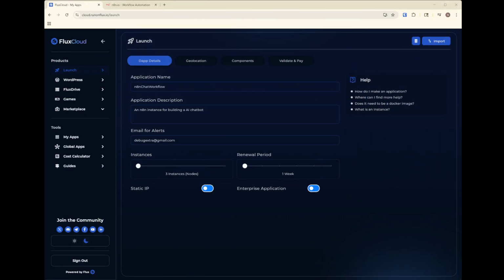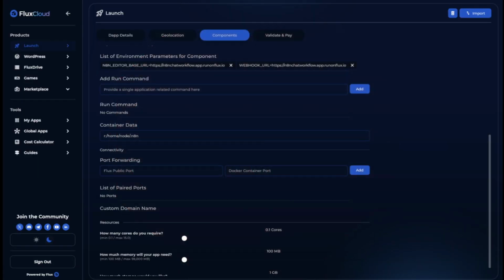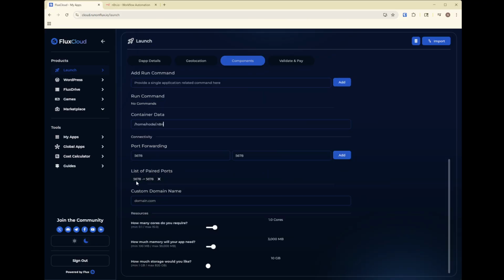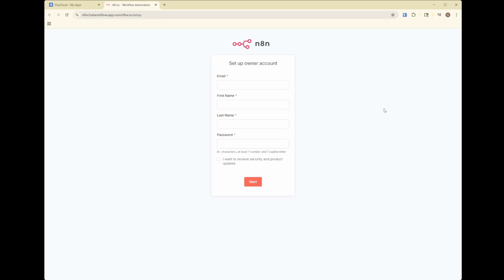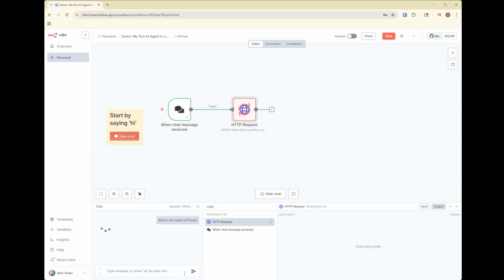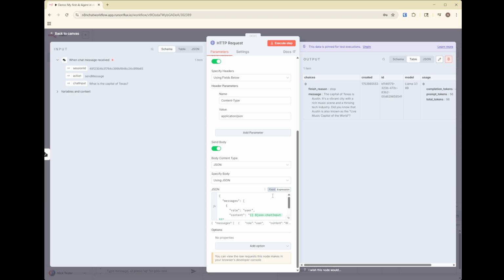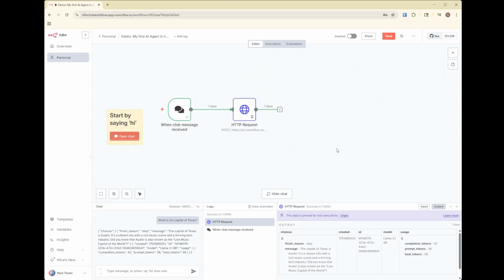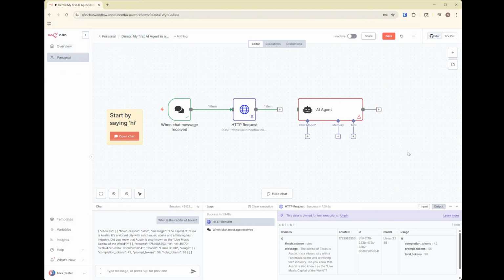Hosting n8n on Flux: A Decentralized Workflow Automation Tutorial with AI Chat Integration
In this semi-comprehensive tutorial, discover how to deploy an n8n Docker instance on the cloud.runonflux.io platform, achieving complete decentralization through Flux technology. Follow along as we configure the n8n account and build a simple chat workflow using the HTTP node to connect with the FluxAI API, enabling innovative AI-powered automations in a secure, censorship-resistant environment.

This video highlights the ease and power of Flux's decentralized cloud, emphasizing its benefits for developers and blockchain enthusiasts. Whether you are familiar with Docker and basic coding or exploring decentralized platforms for the first time, this step-by-step guide will equip you with the knowledge to replicate the process.